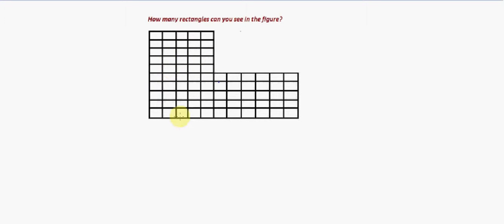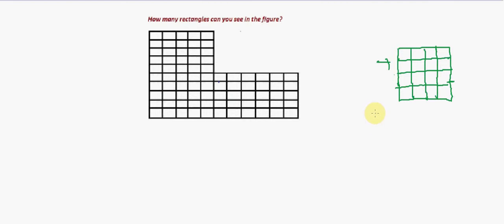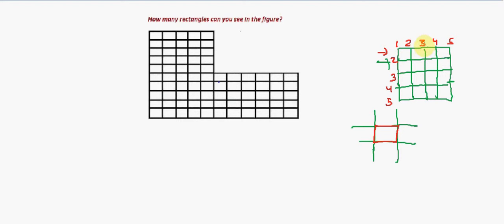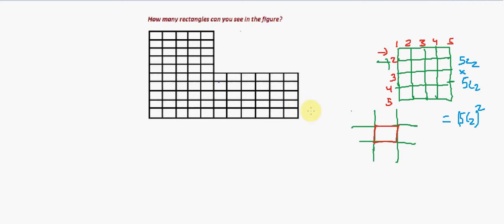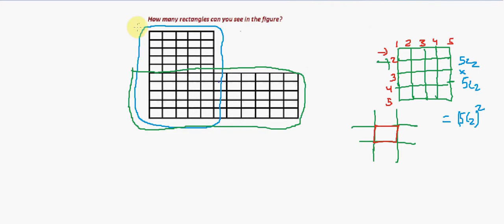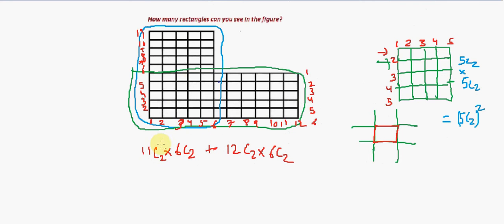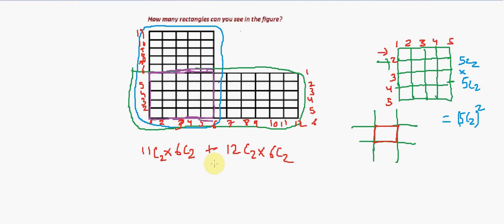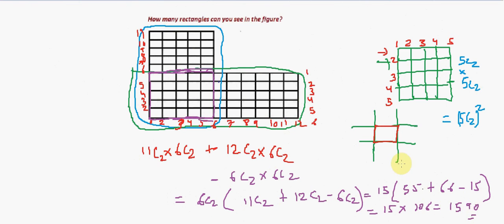Finding number of rectangles in a complex grid